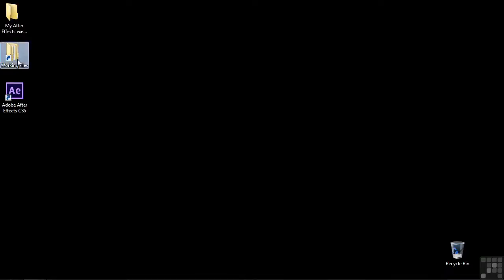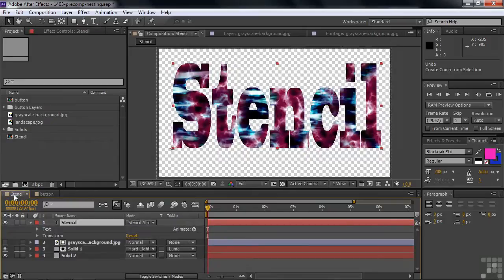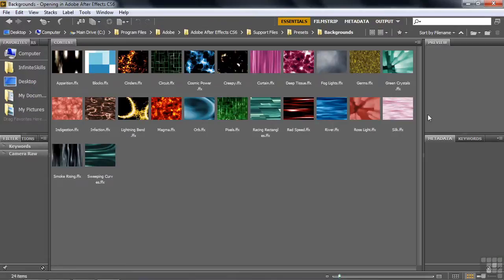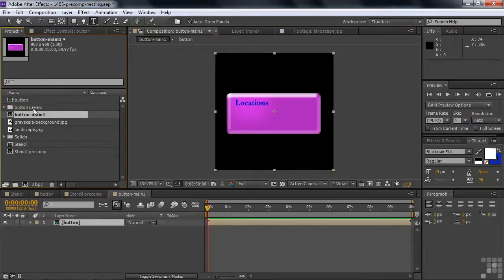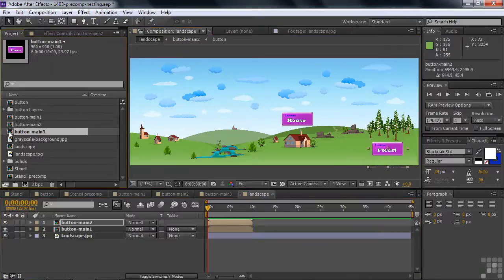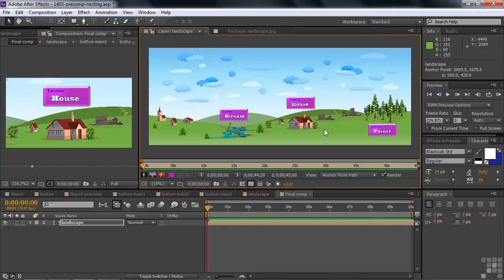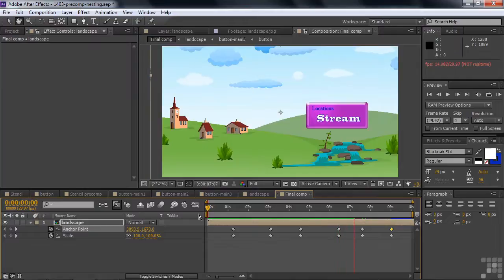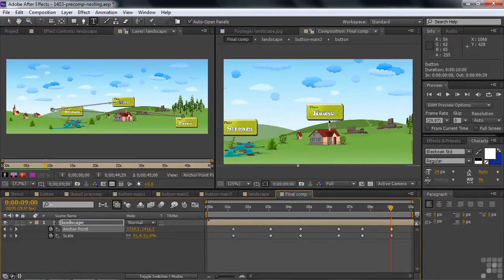Tutorial Adobe After Effect - SECTION 14 14 Parenting Nesting Pre Composing #3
Tutorial Adobe After Effect - SECTION 14   14 Parenting Nesting Pre Composing And Null Object Layers #3